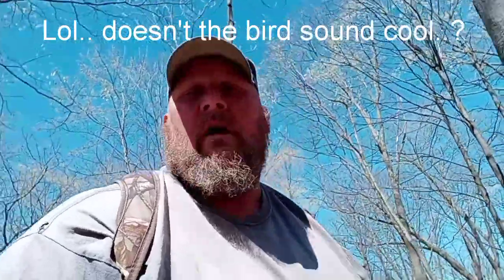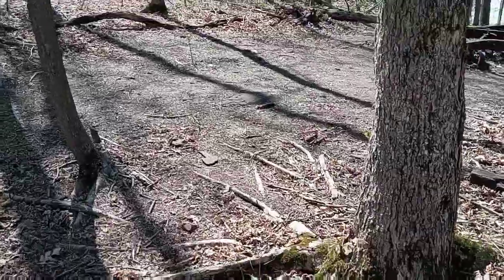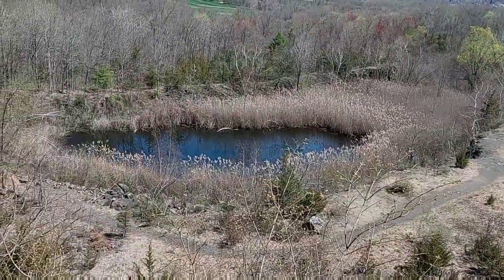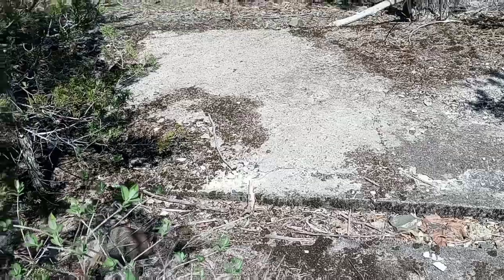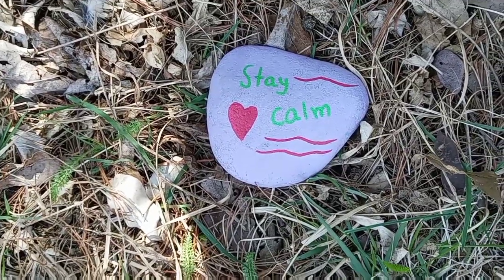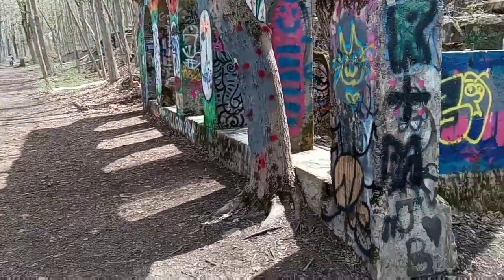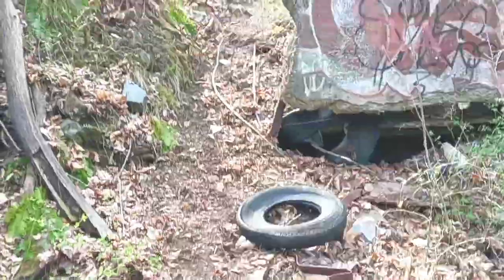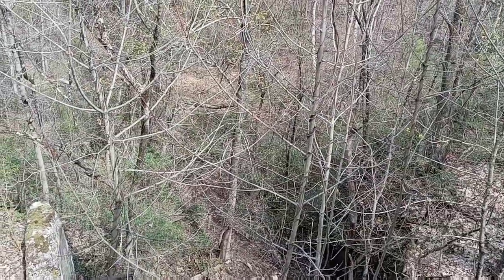Vanlife traveling to the old Rocky Hill Rock Quarry..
Vanlife traveling to the old Rocky Hill Rock Quarry..Vanlife..Boondocking..Quarry Park..